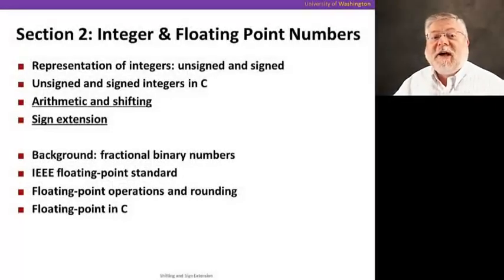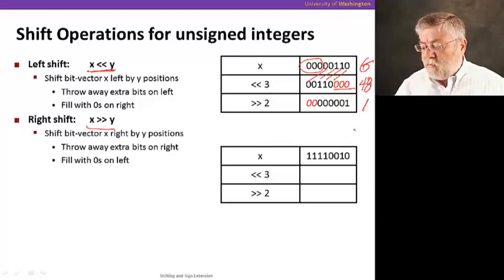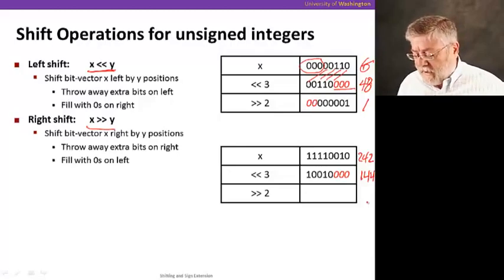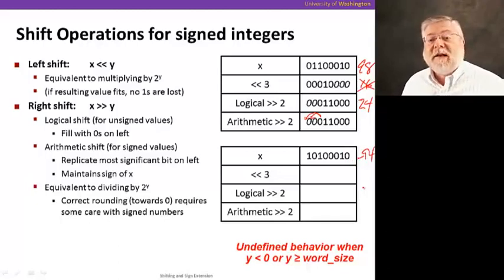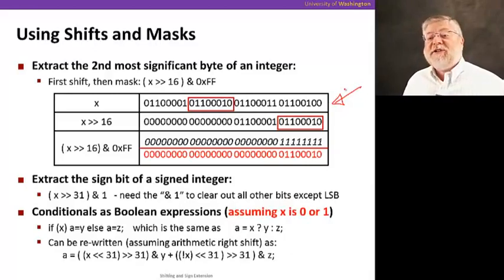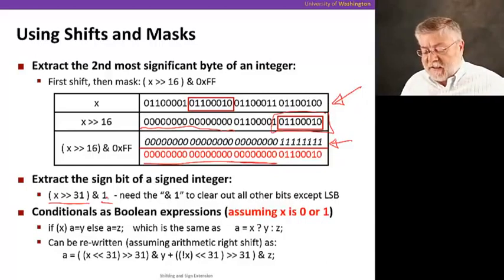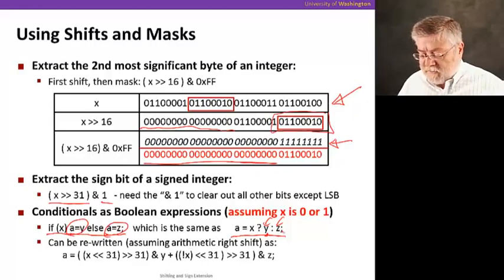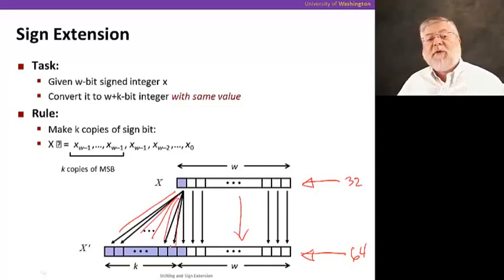The Hardware/Software Interface || 04 Shifting and Sign Extension 14 13